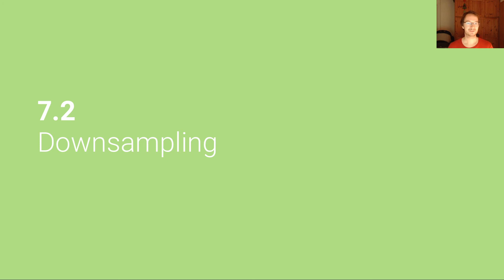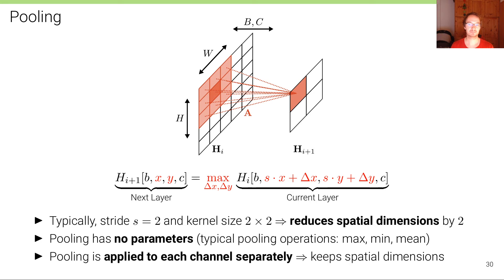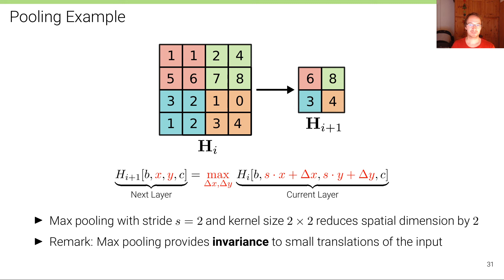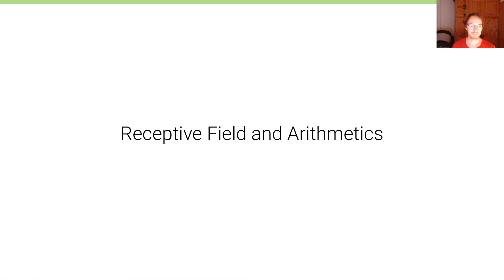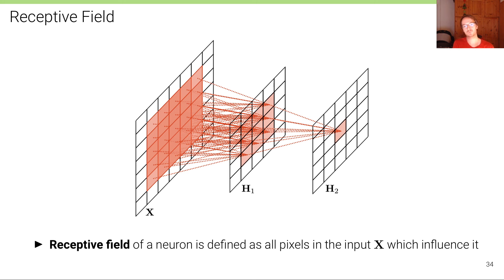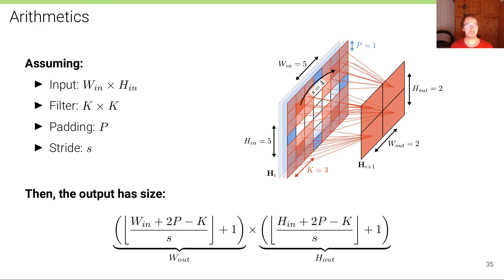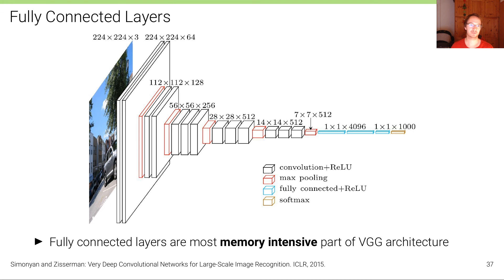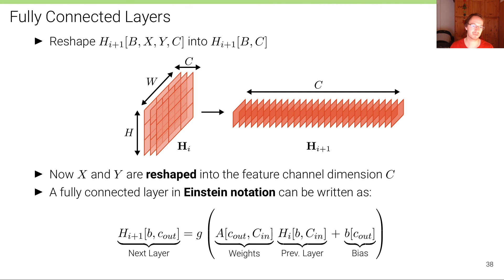Deep Learning - Lecture 7.2 (Convolutional Neural Networks: Downsampling)